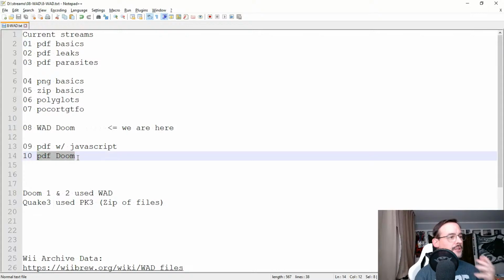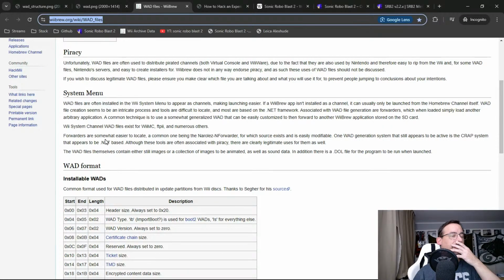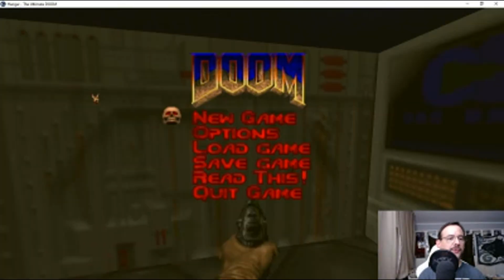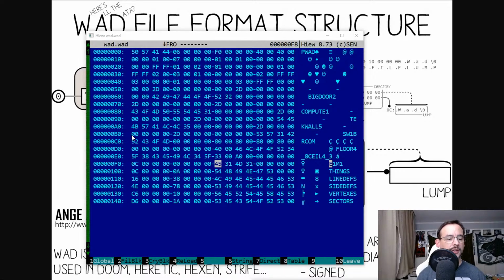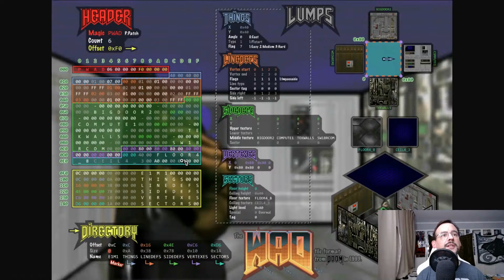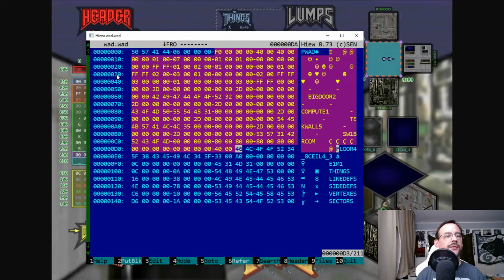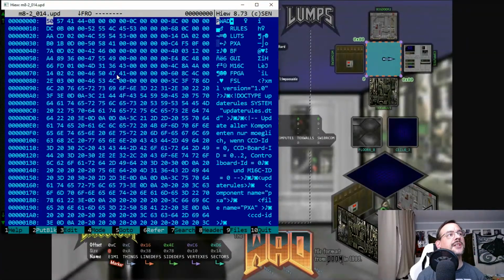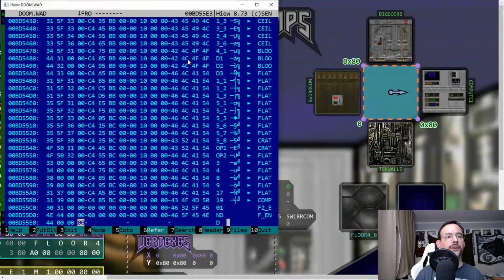8 WAD archives (Doom)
Let's explore the basics of the Wad files.